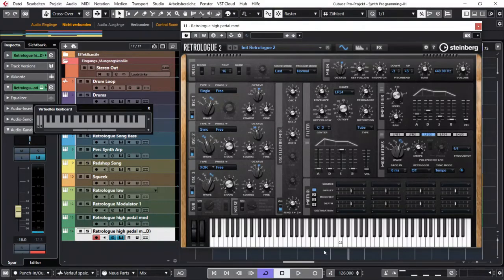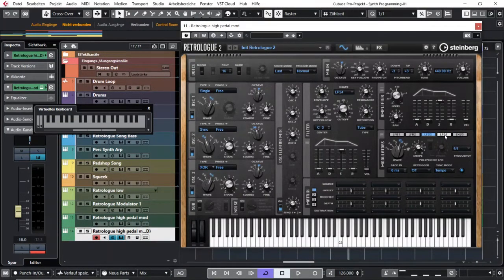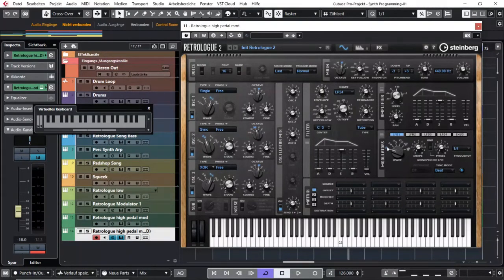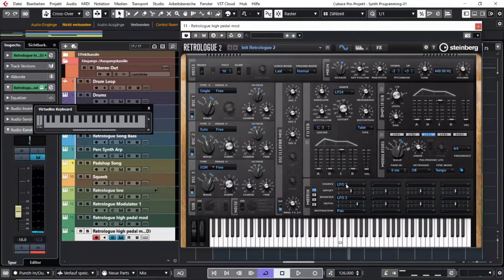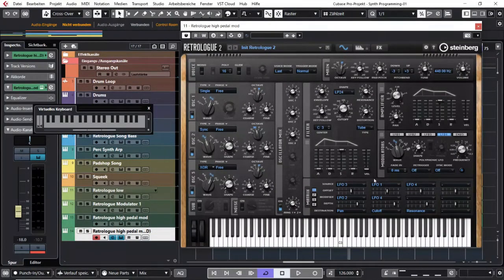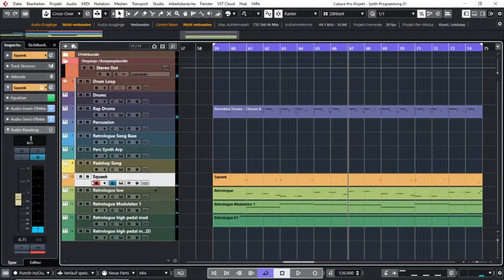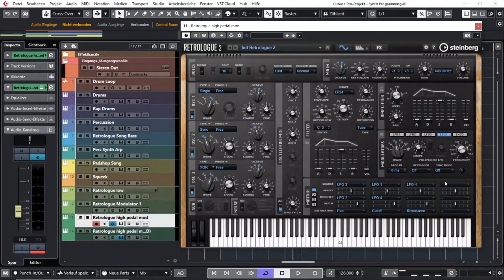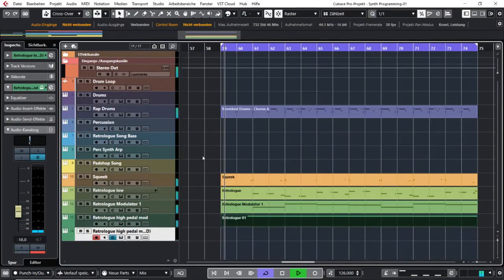Understanding Synthesizers VI - Modulation & Matrix (el. Music Production)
Part VI shows what modulators can do for you and how crazy the sounds get if you use this powerful tool!

0:00 - Intro
1:27 - LFOs
2:06 - Example I
4:19 - Example II
5:19 - Combining Modulators
8:35 - More Linking Functions
10:32 - Demo Song
12:51 - Xtra Tricks